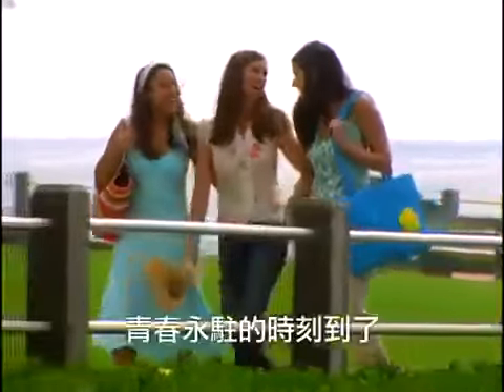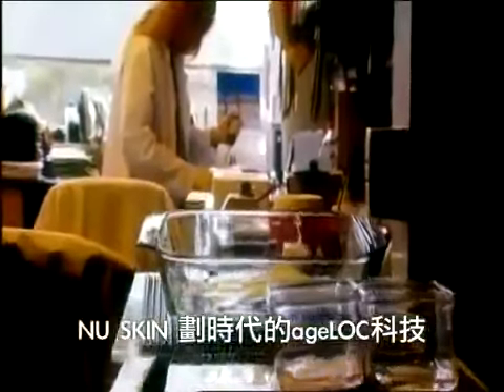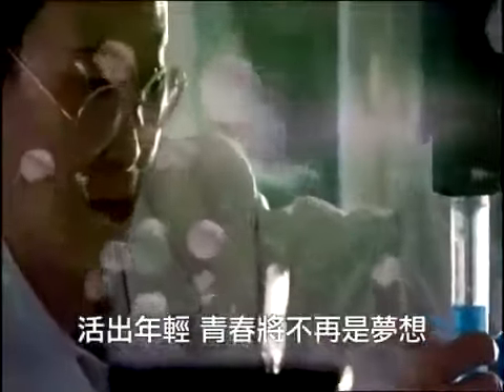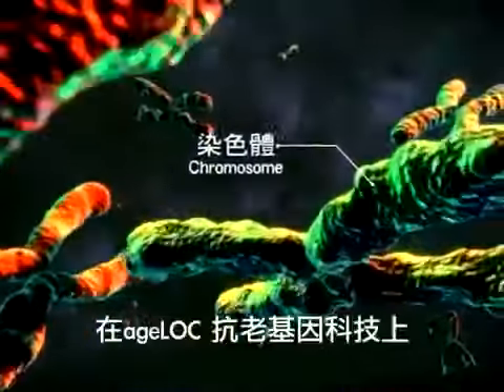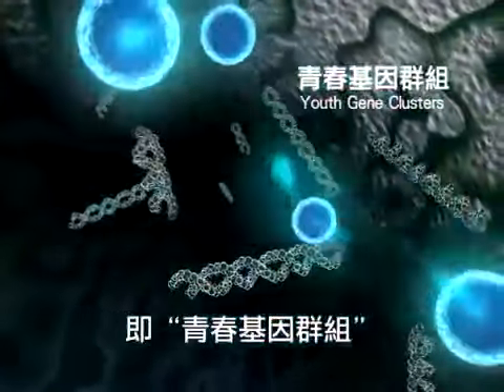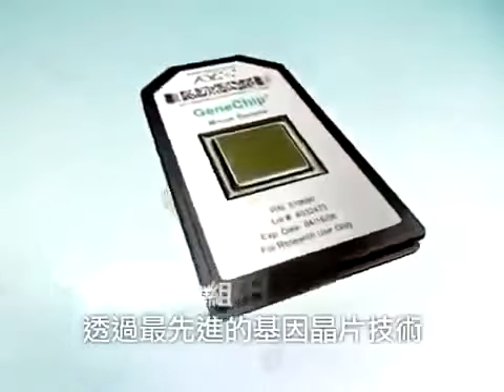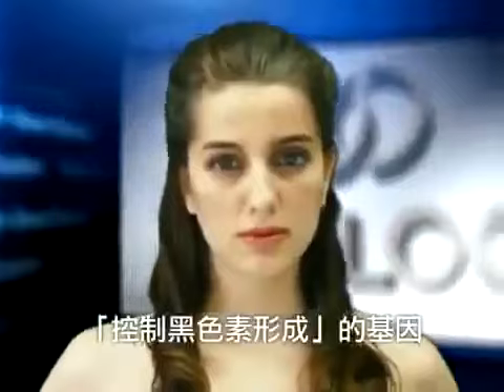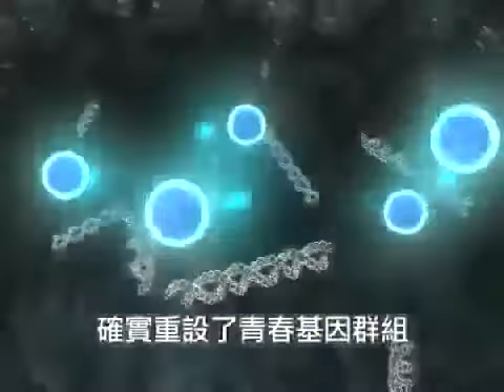how does ageLOC technology work (Chinese subscription) - YouTube.flv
this is amazing discovery. believe that you will have the good impact of ageloc